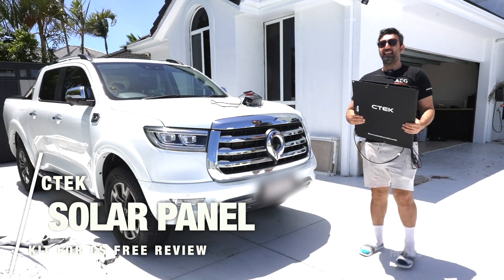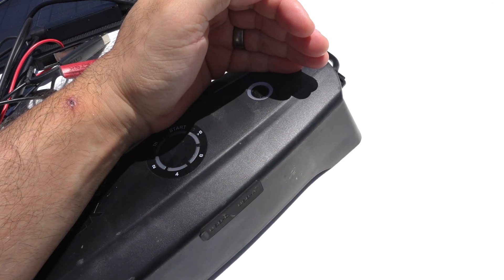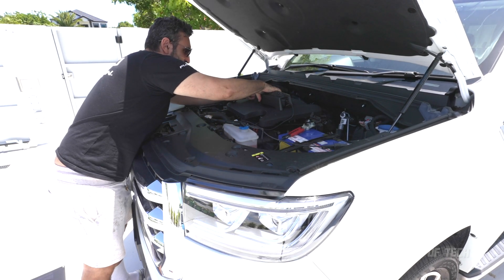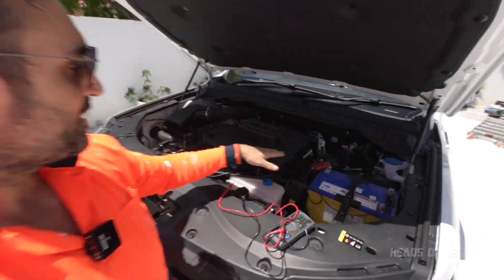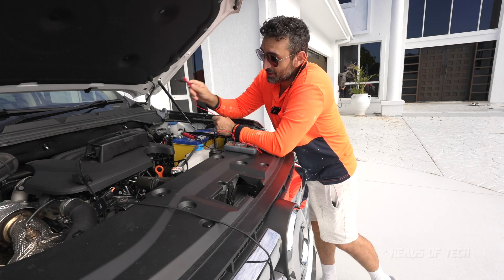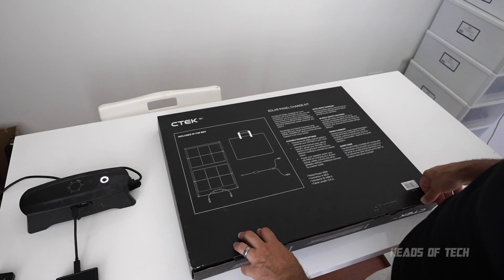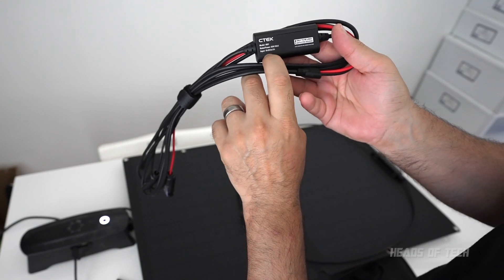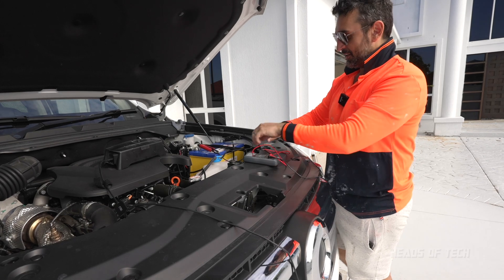Adding a Solar Panel to my 4WD Pick Up Truck | EASY DIY - CTEK Free Kit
Ever wanted to charge your car battery off grid? Well now you can with the CTEK Solar Panel Kit for the CS Free.